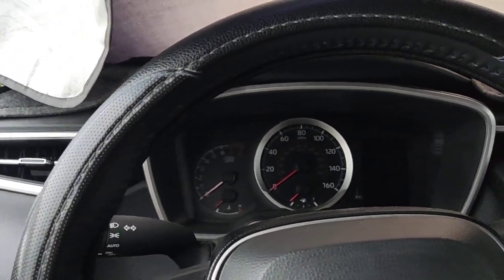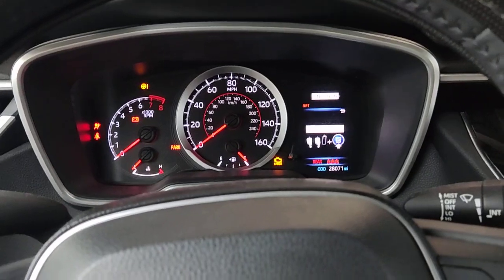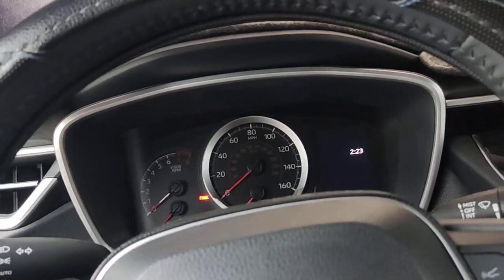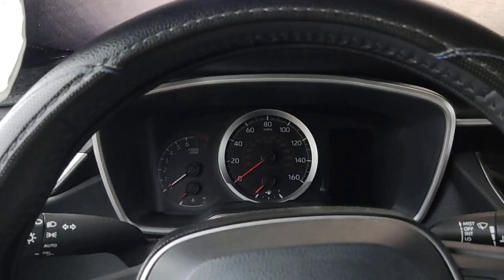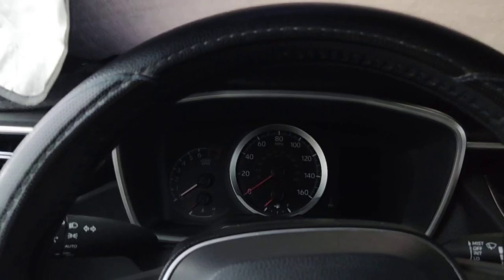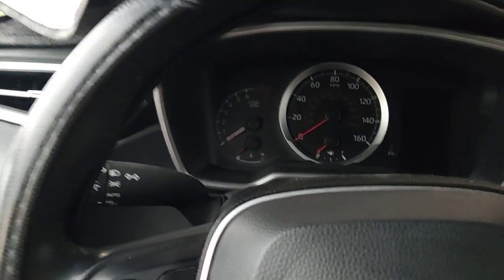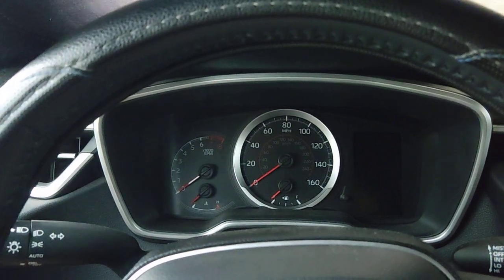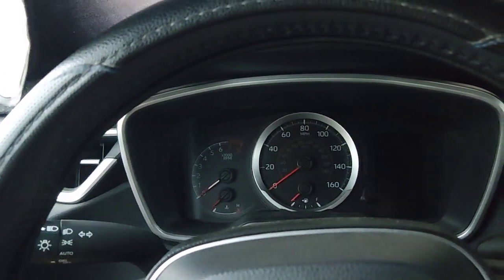Sam's Falken Tire Review After 5 months Usage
Tire review update after 5 months